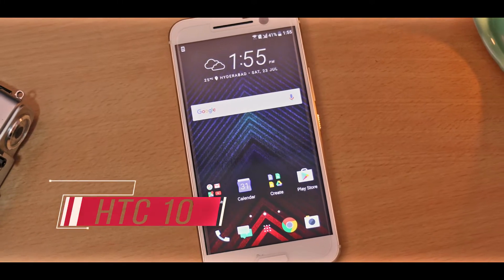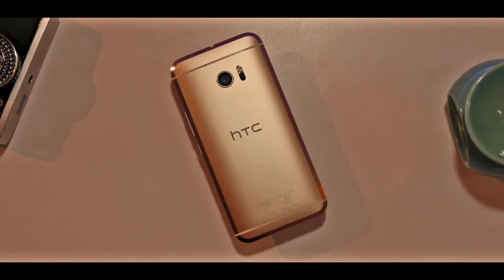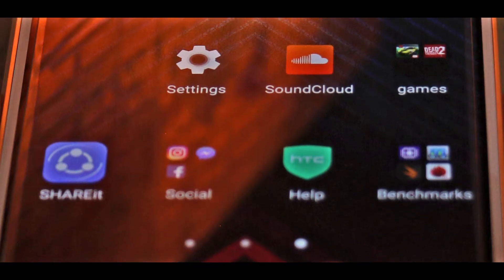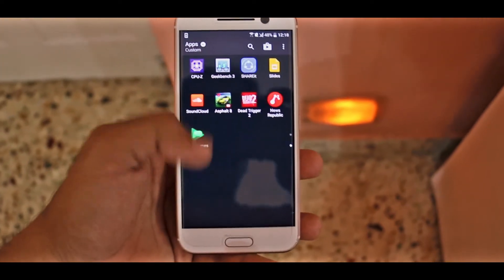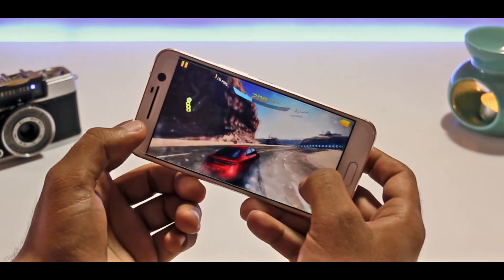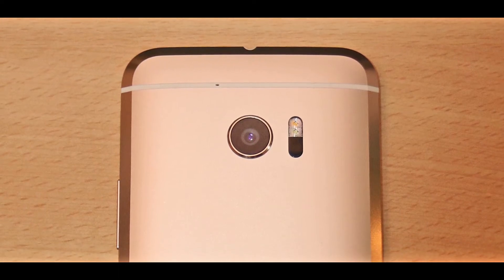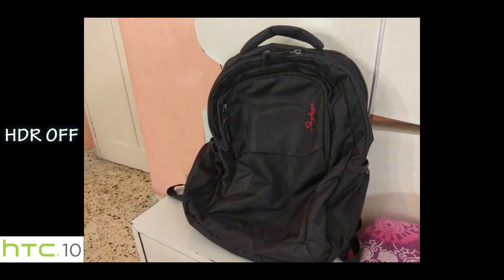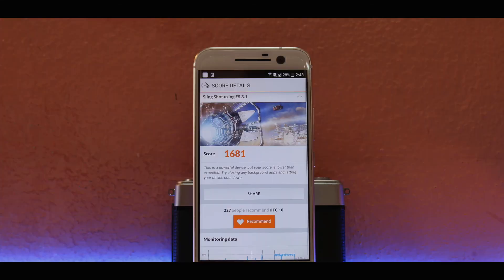HTC 10 Review w/ Camera Test, Gaming & Benchmarks!!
The HTC 10, this years flagship device from the company is a gorgeous piece of tech. I've been using it for about 2 weeks now
& obviously being a flagship, it is satisfactory and I'm not disapointed in HTC. So I have a lot of stuff to share with you guys
about this years iteration of htc's flagship line-up. This is my 'HTC 10 Review'.
Our Friends at TECHNOVISION were kind enough to sponsor this unit. To Order one for yourself check them out at -
Other videos you might be interested in -

How To Install & Play Pokemon Go Worldwide on iPhone, iPad & iPod (iOS 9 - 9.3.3)

How To Install Any iOS 10 Beta FREE (No Computer method) - iPhone, iPad, iPod touch!

How To Downgrade/Uninstall iOS 10 to iOS 9 Without Losing Data on iPhone, iPad, iPod!